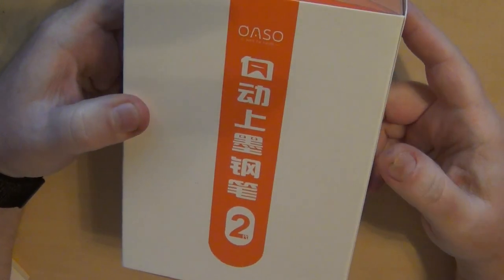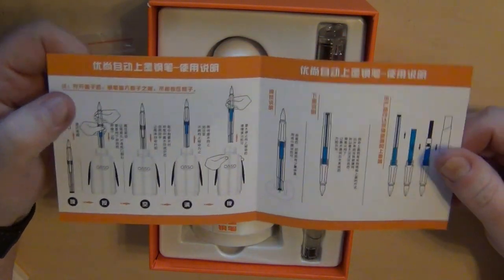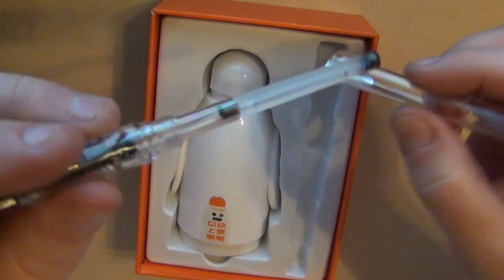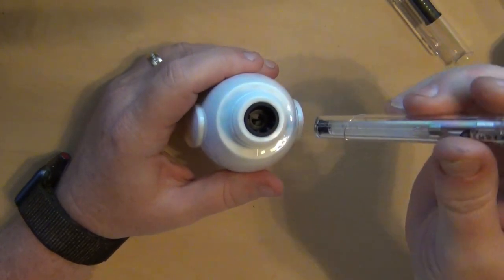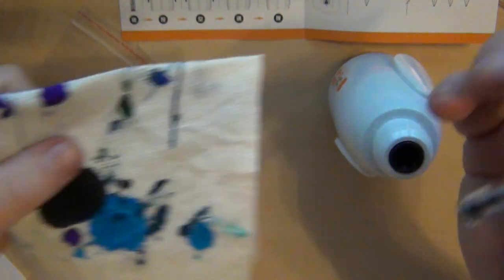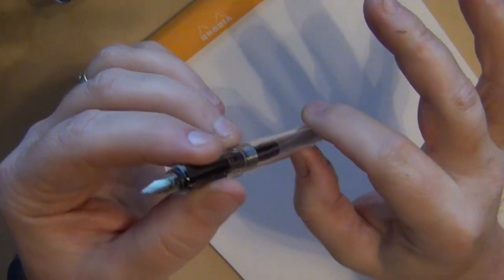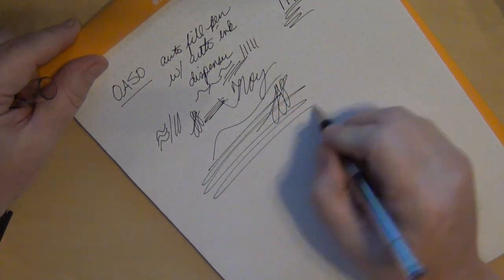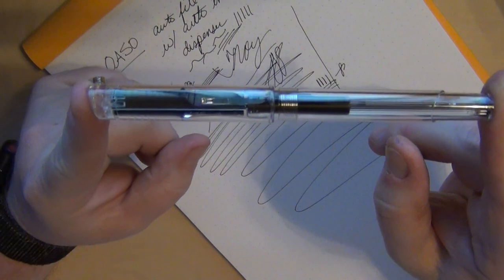OASO Auto Fill Fountain Pen Review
In this video, I will present a fountain pen that is new to the market by Oaso that is an automatic filling pen and ink system.

Here are the links to the web site for the pen.